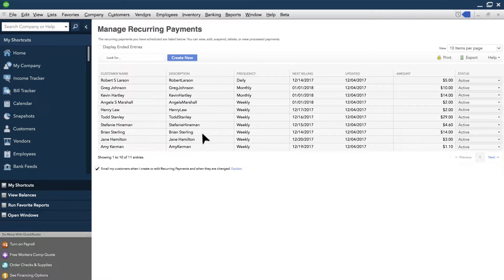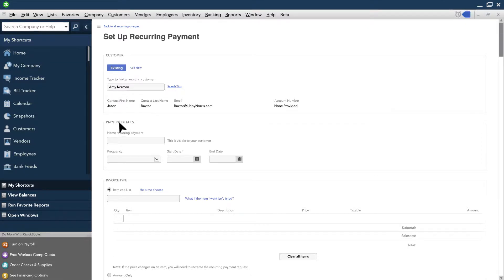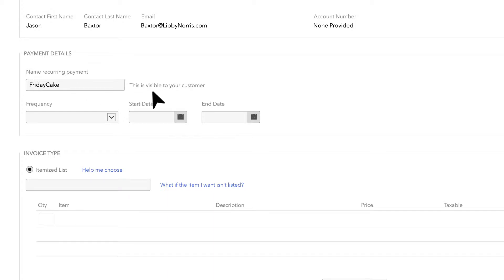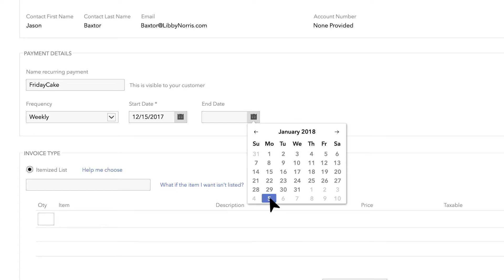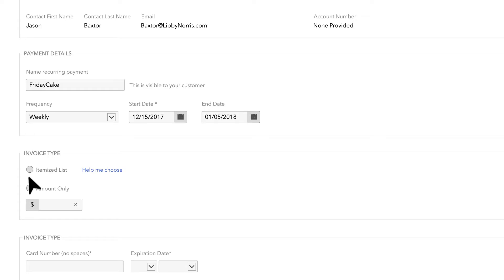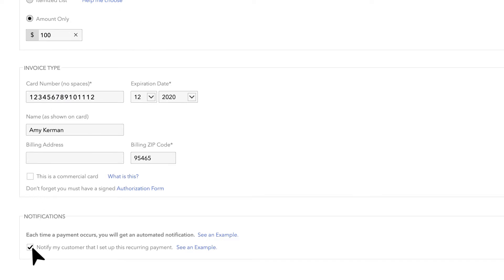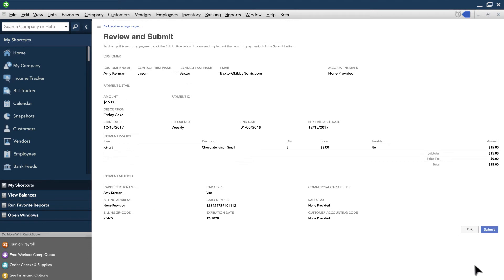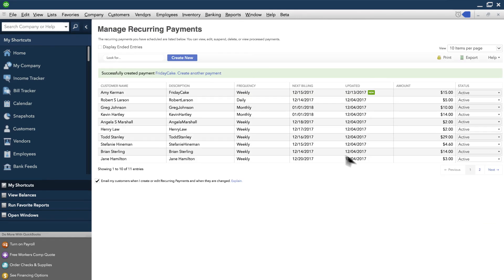QuickBooks Desktop Payments Set Up Recurring Payments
QuickBooks can help you save time billing your customers by automating a recurring payment.  Start saving time with QuickBooks Payments today.